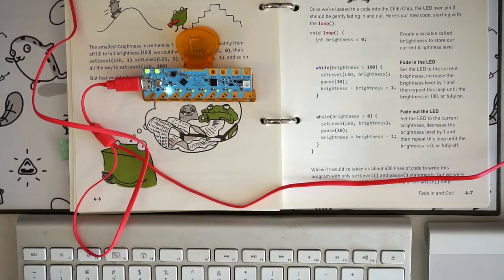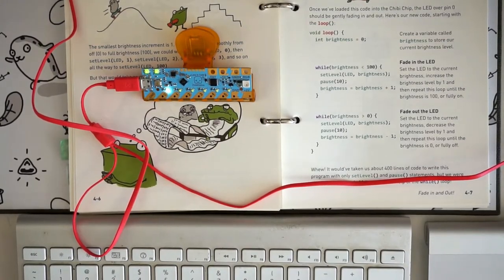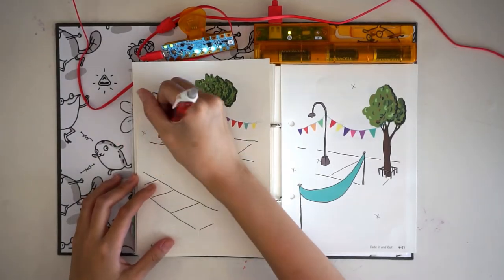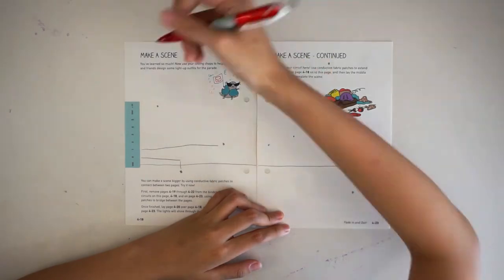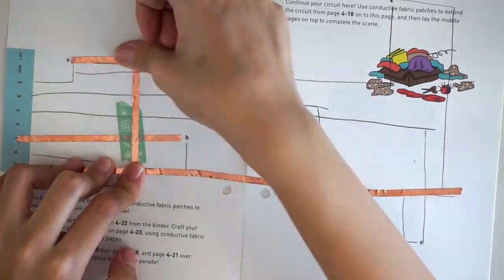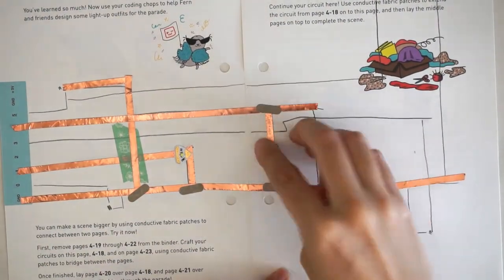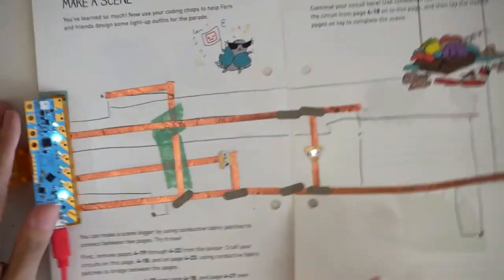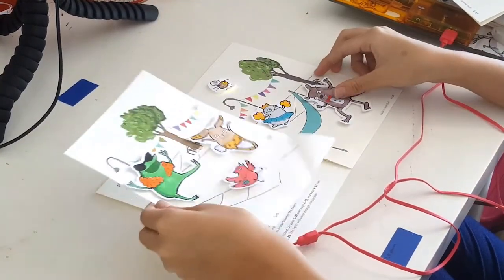Love to Code: Chapter 4 - Fade in and out!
Chapter 4 of our Love to Code Creative Coding Storybook!